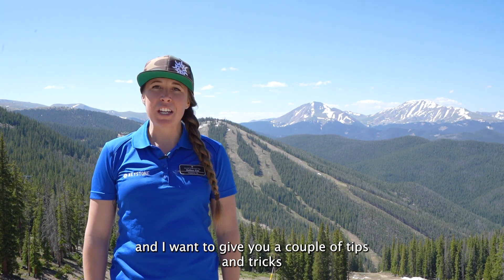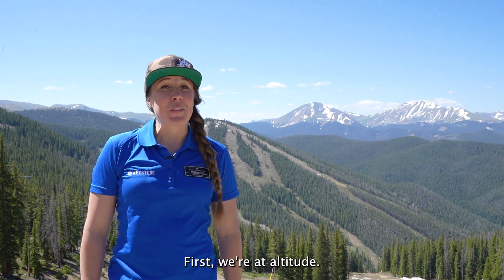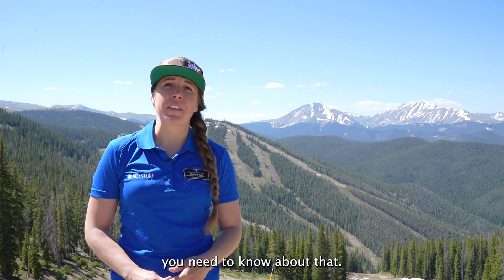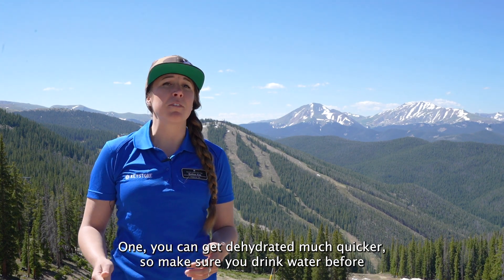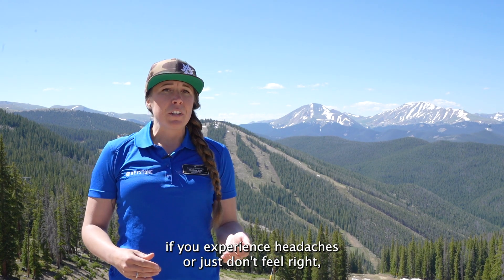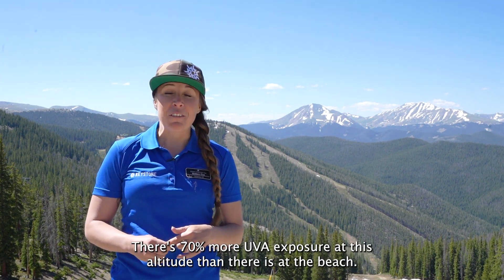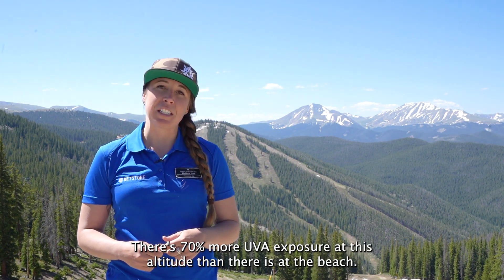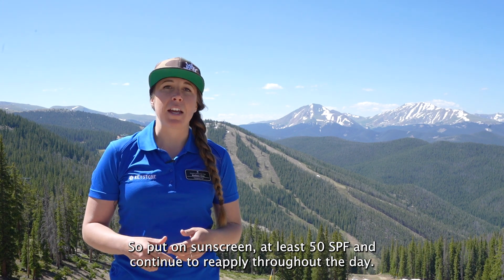Know Before You Go with Kolina Coe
Visiting us for the first time? Not familiar with the elevation? Check out our Know Before You Go With Kolina Coe to learn how to stay safe and have fun while playing in the mountains in the summer!